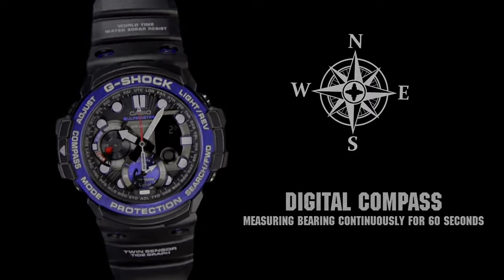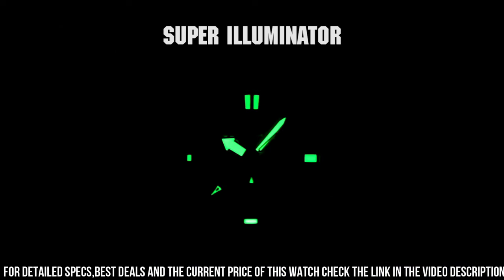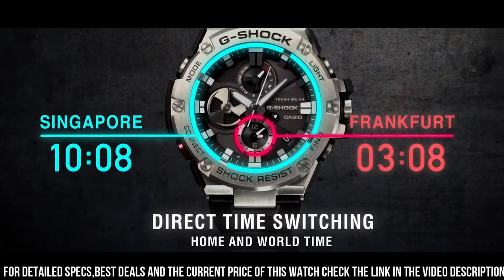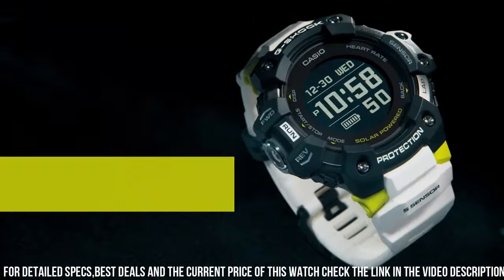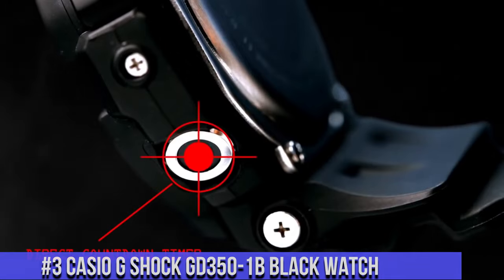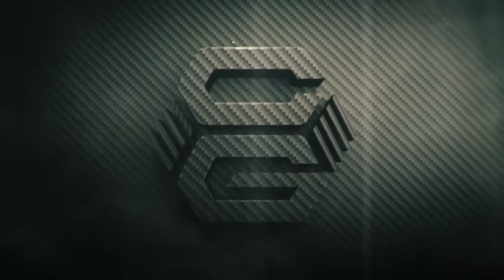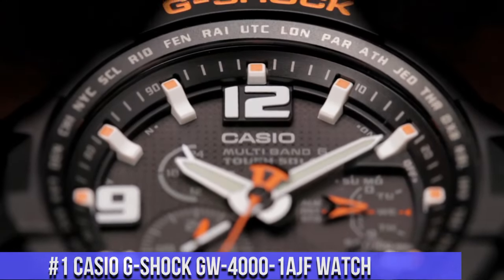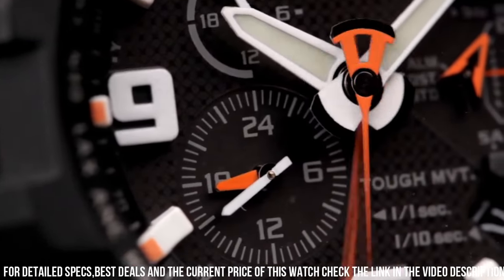Top 6 New Casio G Shock Watches 2024! Best Casio G Shock Watch 2024!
Are you looking for the best Casio g Shock Watches for ever 2024? If you don't have time for the details, here are the top 6 best Casio g shock watches for ever in this video.

10. CASIO G-Shock GR-B200 Watch

09. CASIO G-Shock GMW-B5000 Watch

08. Casio G-SHOCK GG1000-1A8 Watch

07. CASIO G-SHOCK G-STEEL GST-B500 Watch

06. CASIO G-SHOCK GN-1000 Watch

05. CASIO G-SHOCK G-STEEL GST-B100 Watch

04. CASIO G-Shock GBD-H1000-1A7JR Watch

03. Casio G Shock GD350-1B Black Watch

02. CASIO G-SHOCK GG-B100 Watch

01. Casio G-shock Gw-4000-1ajf Watch